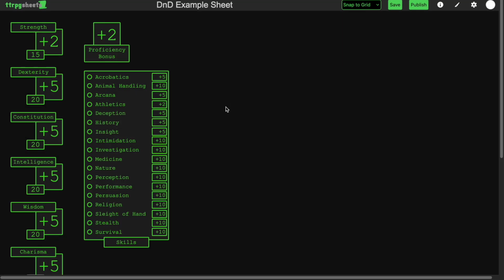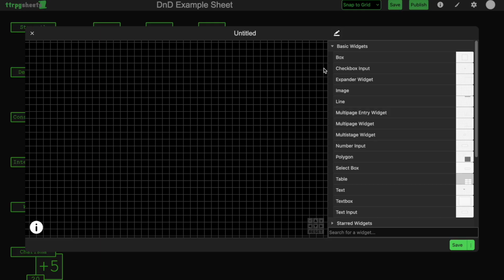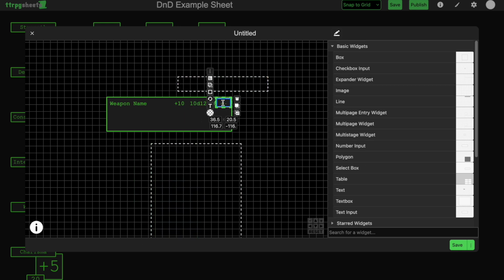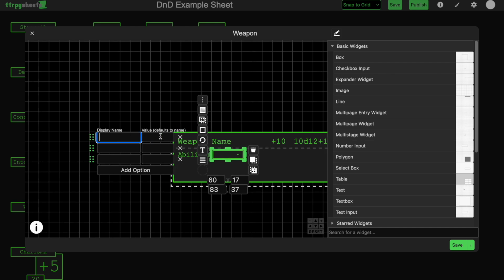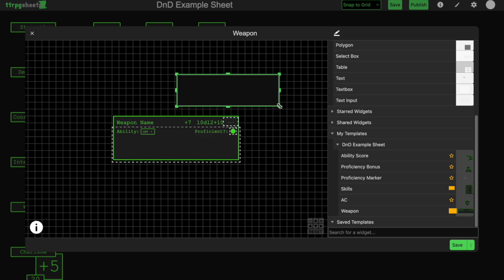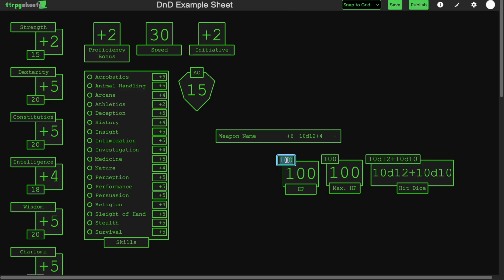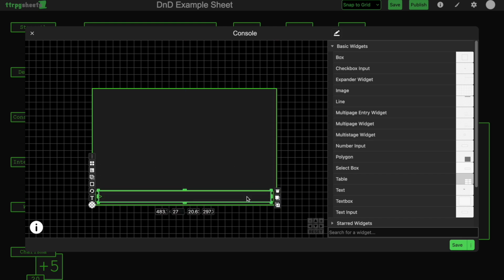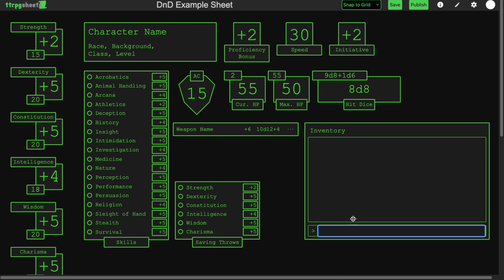How to continue making your character sheet in TTRPG Sheets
Want to make your own custom character sheets? to get started!